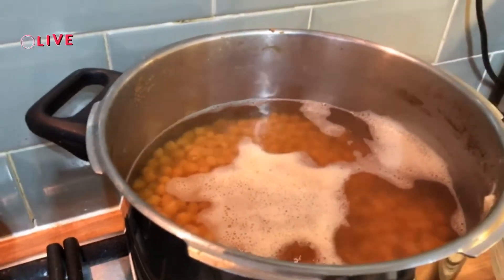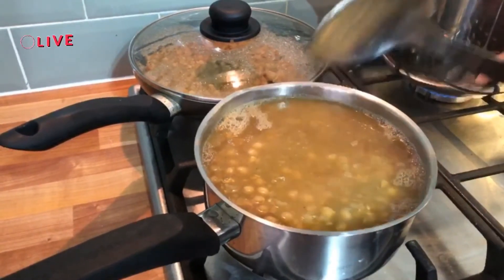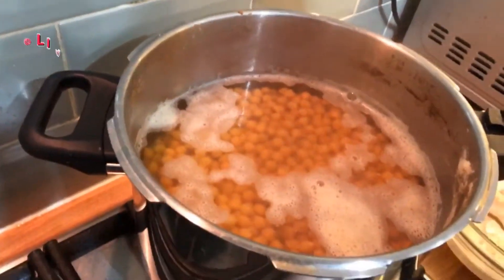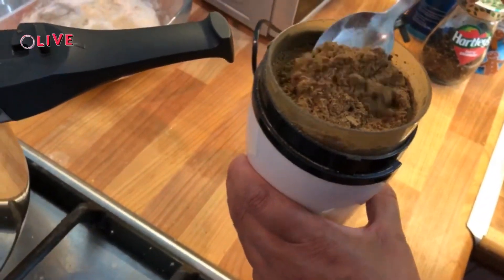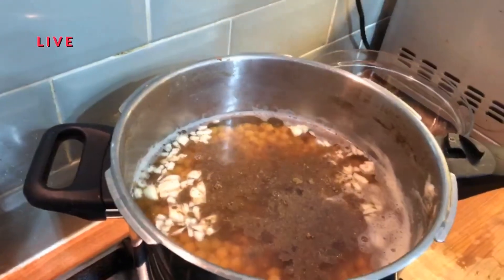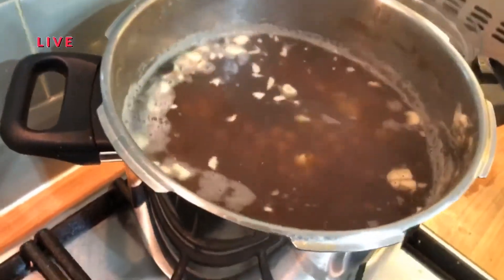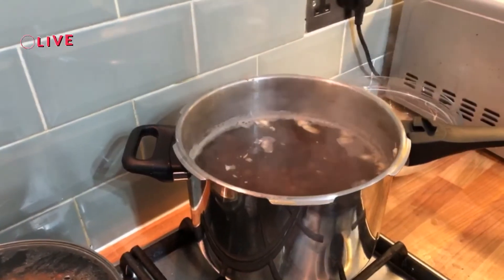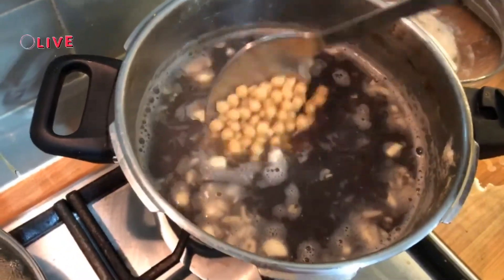Special street food style Cholay Bhatory cooking in a rainy weather .. Part 1 Live VLOG